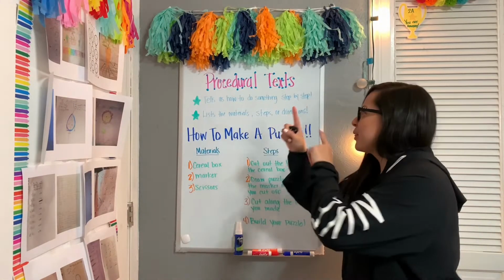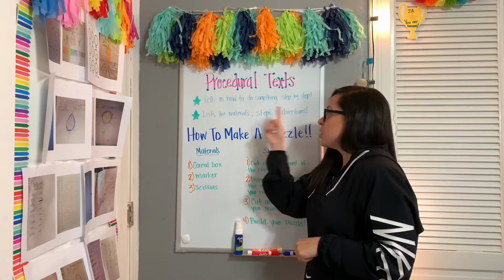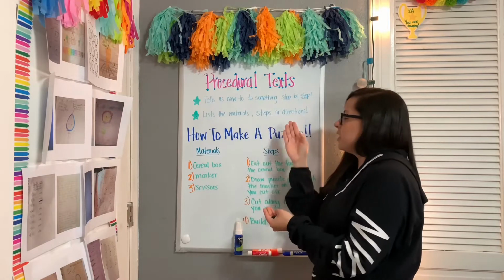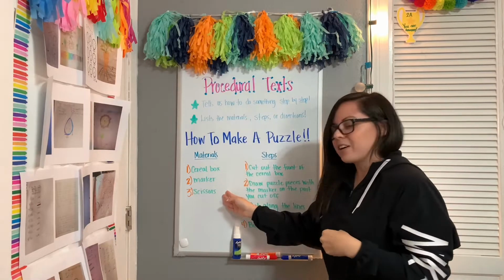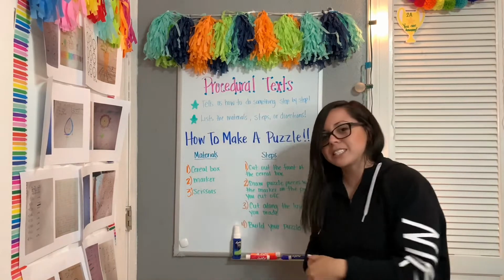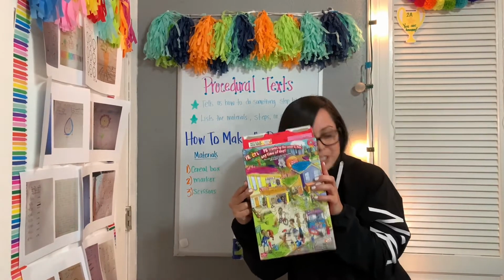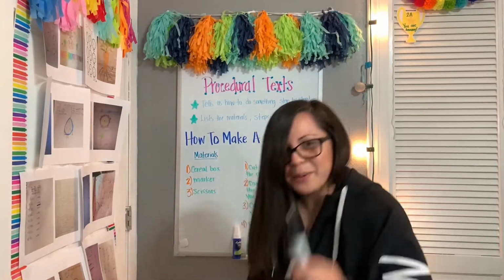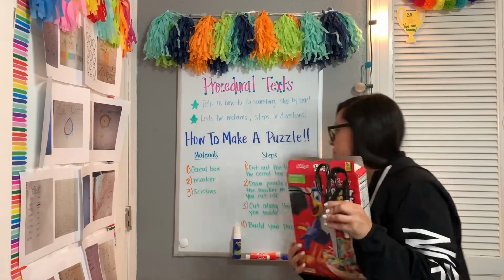How to make a puzzle using a cereal box | Procedural Texts | Teacher Life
In this video you will learn how to make a puzzle using a cereal box!

Materials:
•Cereal box
•Marker
•Scissors

Steps:
1. Cut out the front or back of the cereal box.
2. Use the marker to draw puzzle pieces on the side you cut off.
3. Cut off the puzzle pieces you drew.
4. Put your puzzle together and HAVE FUN!